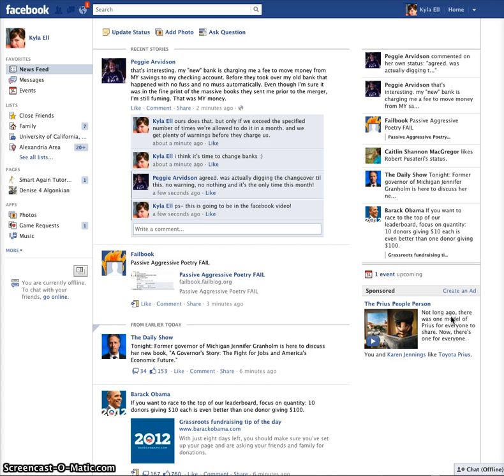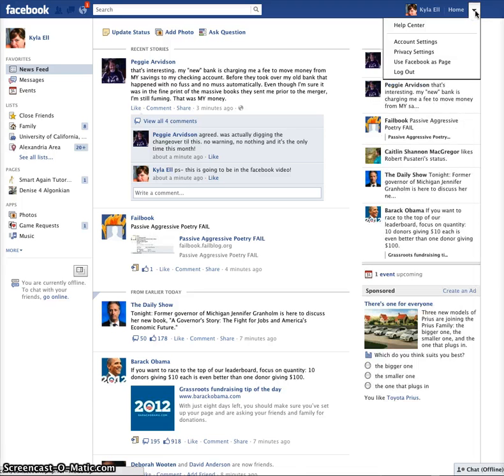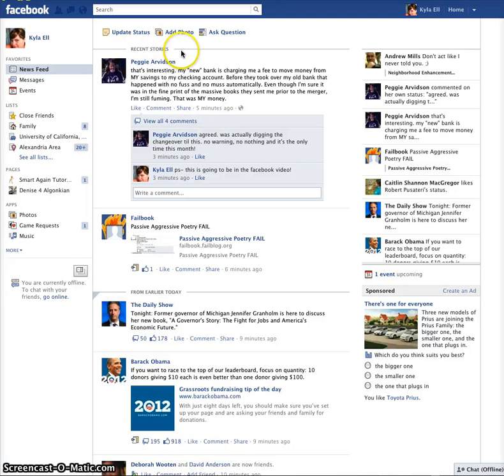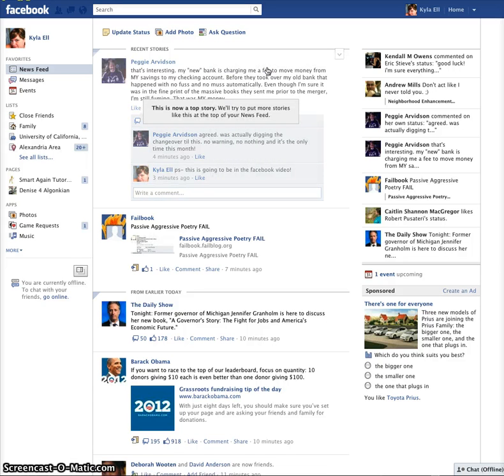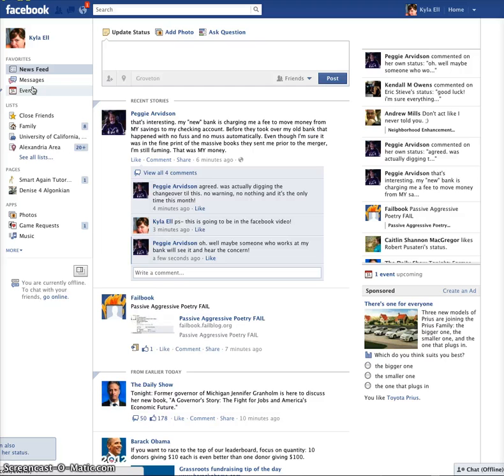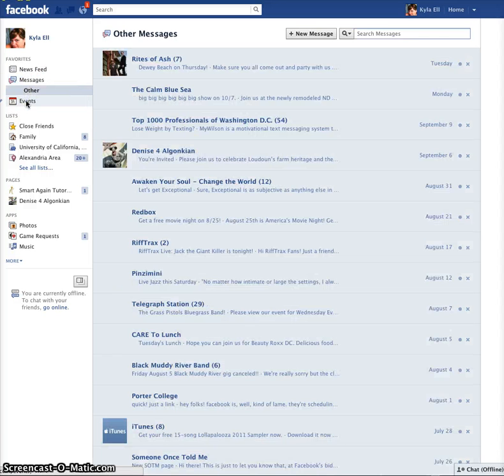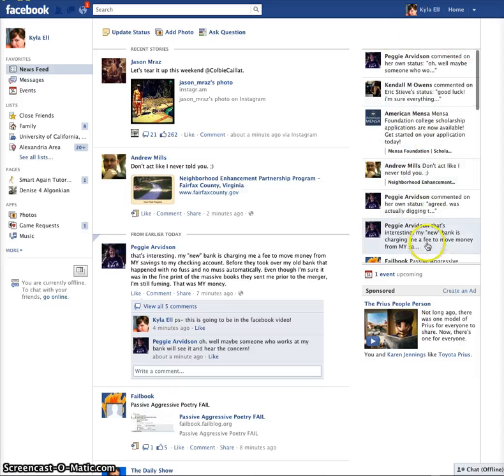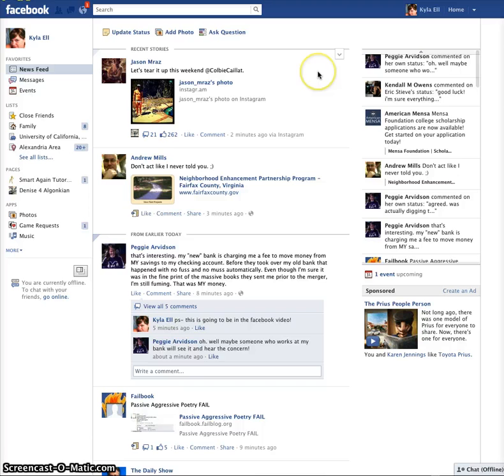Facebook Changes Walkthrough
Facebook changed a few things the other day, and here's your guide to figuring out where those things went.